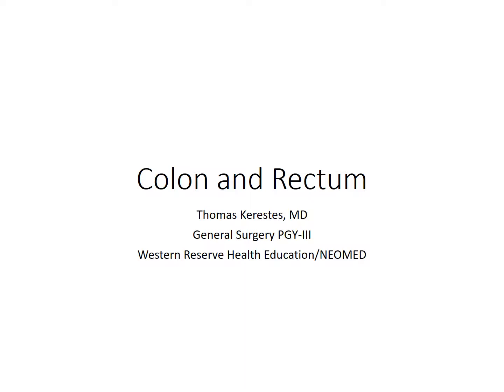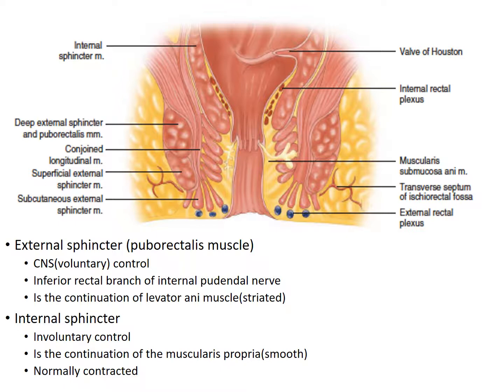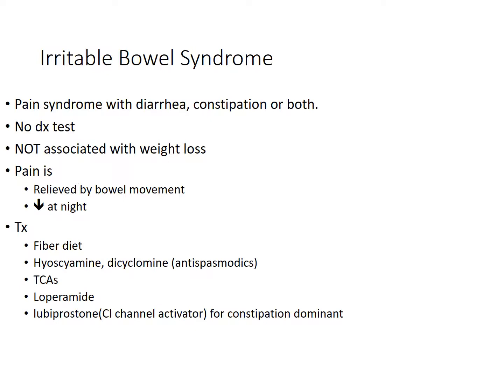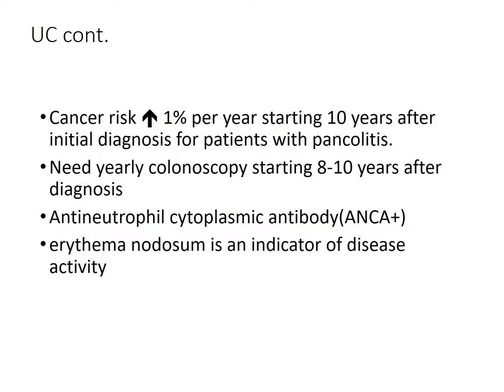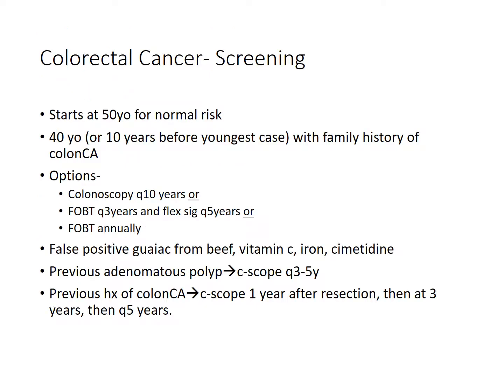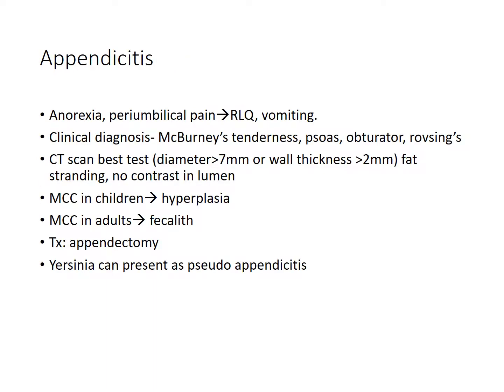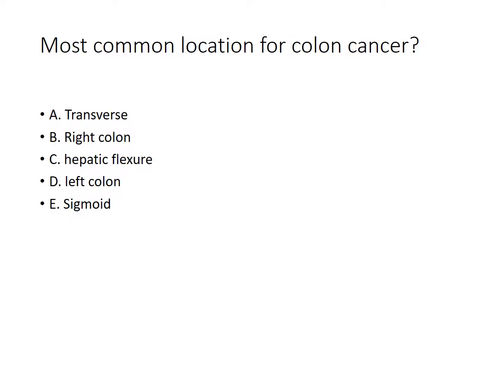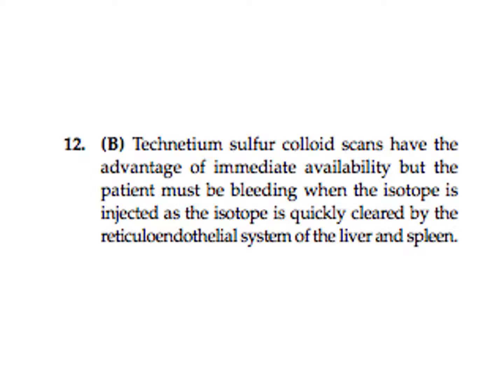Colon and Rectum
Colon and Rectum by Thomas Kerestes MD